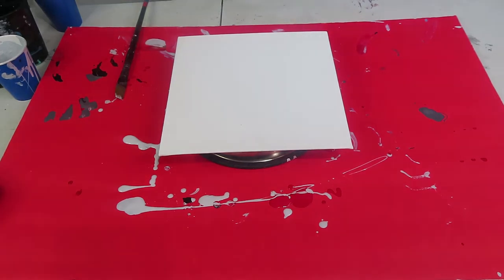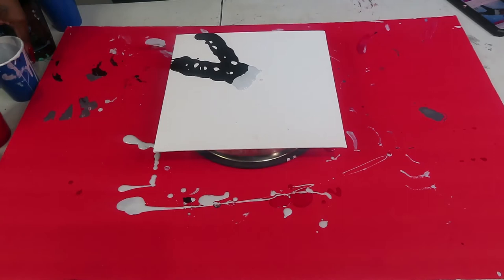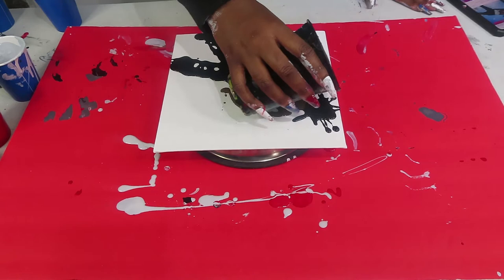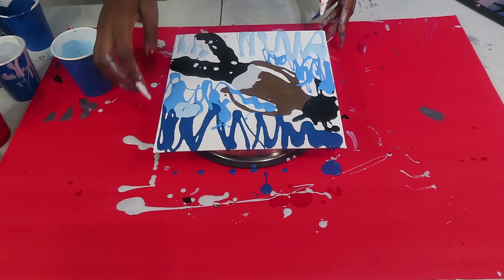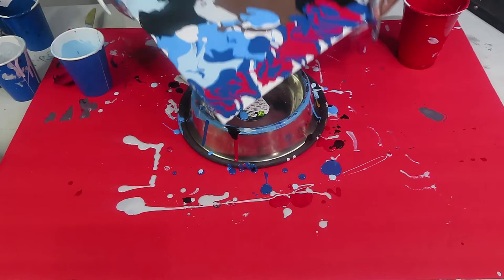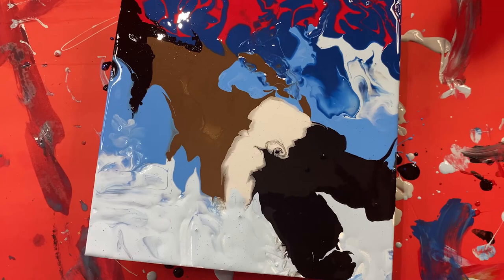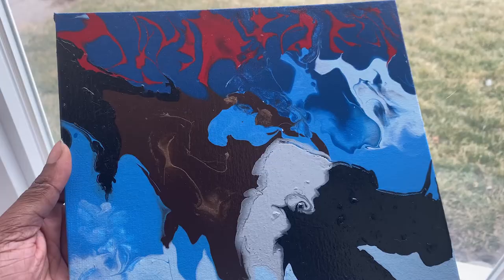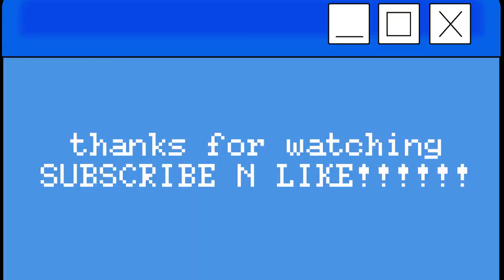days before the rodeo - travis scott | abstract paint album cover art | acrylic fluid pour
hi friends today we're back with a super short video of me paint pouring days before the rodeo!
i really enjoyed doing this one and it came out so nice in my humble but its opening

timestamps:
0:31 pouring
3:53 wet results
4:51 dry results

Follow my art brand where I post satisfying & calming art time lapses
+ You can also purchase my art for sale